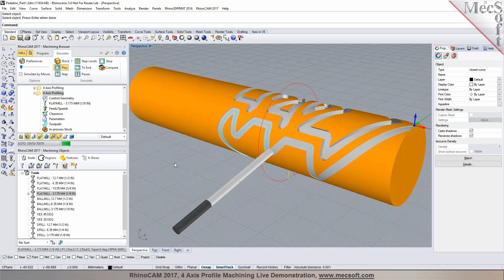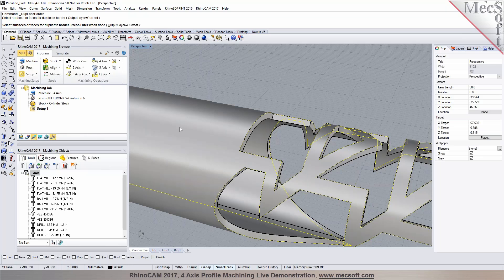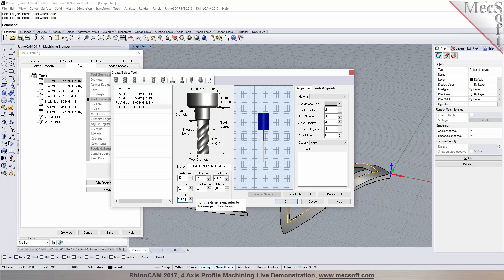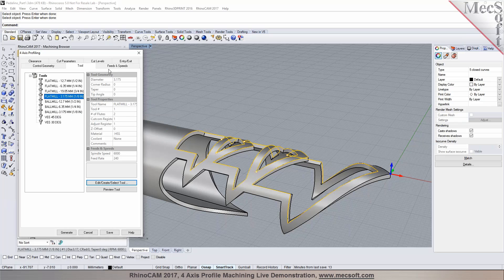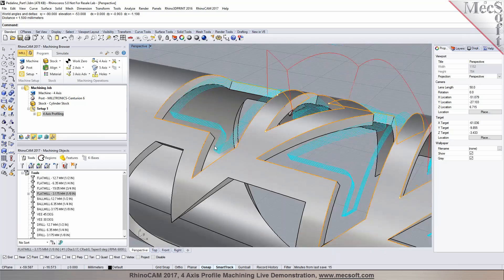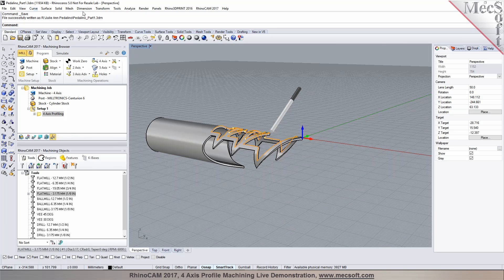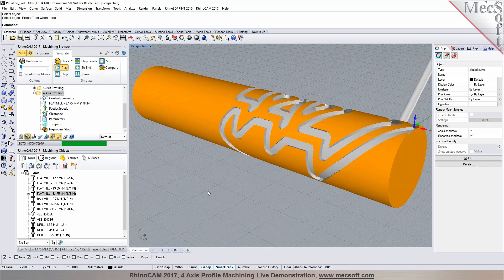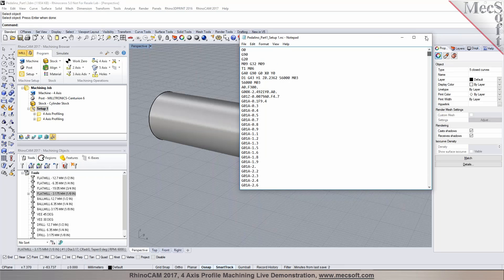RhinoCAM 2017, 4 Axis Profiling Live Demo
Watch this live demonstration of RhinoCAM 2017 being used to perform 4 Axis Profiling.